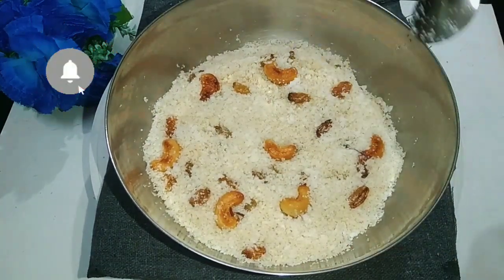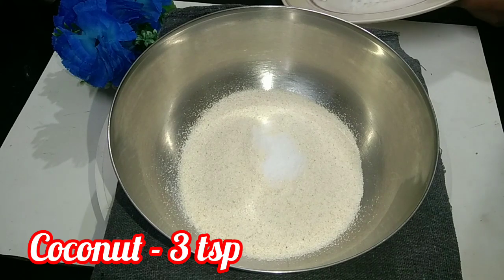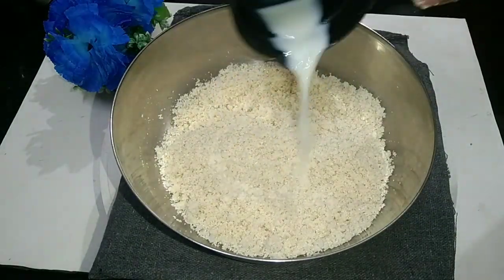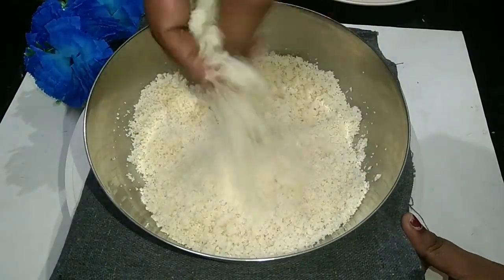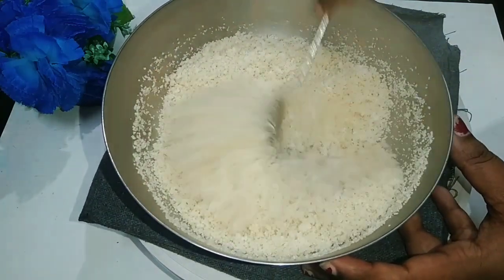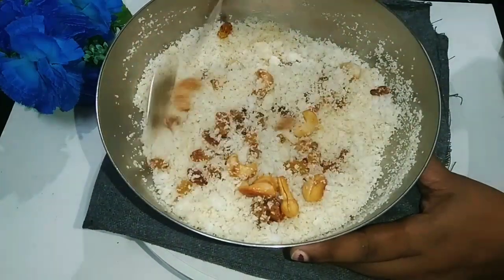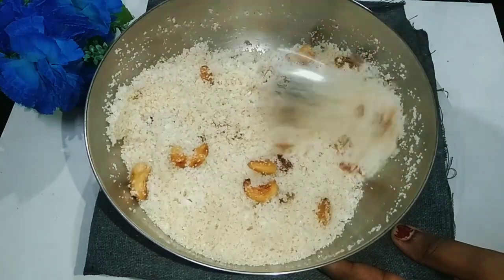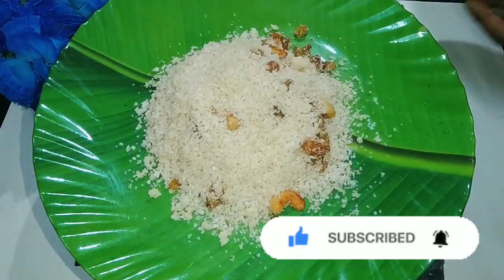Soft rava puttu പഞ്ഞിപോലുള്ള റവപുട്ട് ഇത് പോലെ ഉണ്ടാക്കിനോക്കൂ thariputtu thanshik world,rava puttu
Soft rava puttu പഞ്ഞി പോലുള്ള റവ പുട്ട് ഇത് പോലെ ഉണ്ടാക്കി നോക്കൂ thari puttu thanshik world, thanshik world, rava puttu

💡 പുതിയ സൂത്രം ഇതിന്റെ രുചി അറിഞ്ഞാൽ ദിവസവും ഉണ്ടാക്കും😋👌💯

recipe എളുപ്പത്തില് ഒരു നാലുമണി പലഹാരംഎളുപ്പത്തില് ഒരു മൊരിഞ്ഞ നാലുമണി പലഹാരം

Bread recipe
Bread recipe for snack
Bread recipe for dinner
Malabar iftar snacks malayalam
Egg recipe malayalam
Egg snack recipe malayalam
Pachari
Pachari rice recipe malayalam
Rava recipe rava laddu
Rava sweet recipes
Rava recipe in hindi
Rava recipe in tamil
Rava snack malayalam
Rava cake recipe
Rasgulla recipe
Rasgulla malayalam
Milk powder rasagulla
Gothambu podi recipe malayalam with oil
Gothambu podi recipe malayalam without oil
Gothambu podi snacks recipe in malayalam
Easy evening snack in malayalam
Chayakadi
Easy evening snack
Evening snack malayalam
Chayakadi recipe in malayalam
Chayakadi malayalam
Palaharam recipe malayalam
Palaharangal malayalam
Palaharangal recipe in malayalam
പലഹാരം റെസിപ്പി
പലഹാരം 4 മണി മലയാളം
വൈകുന്നേരം ചായ കടി
Ennailla palaharam
No oil snacks recipe in malayalam
Healthy evening snack malayalam
Healthy snacks malayalam
Weight loss evening snack malayalam
Weight loss evening snack  recipe malayalam
Diet evening snacks for weights loss malayalam
Traditional snacks in malayalam
Traditional snacks recipe in  malayalam
Kinnathappam
Aripodi palaharam recipe in malayalam
Aripodi palaharangal malayalam
Aripodi palaharangam malayalam
Aripodi kond palaharam
Rice flour snacks
Rice flour recipe
Rice flour recipe snacks
Rice flour snacks recipe malayalam
Kigini recipes snacks
Nethrappazham snacks

Pachari kodulla snacks

Halbai recipe in telugu
Akki halbai recipe
Rice halbai
Rice recipe in telugu
Biyyam recipe in telugu
Amrutha phalam recipe in telugu
Chori kondulla vibhavagal
Chor kondulla recipe
Chor kondulla vada
Chor kondulla recipe
Chor kondulla halwa
Chor kondulla snacks
Chor kondulla murukku
Balki vanna chor recipe malayalam
Balki vanna chor. Kondulla payasam
Softravaputtuപഞ്ഞിപോലുള്ളറവപുട്ട്ഇത്പോലെഉണ്ടാക്കിനോക്കൂ thariputtuthanshikworld,